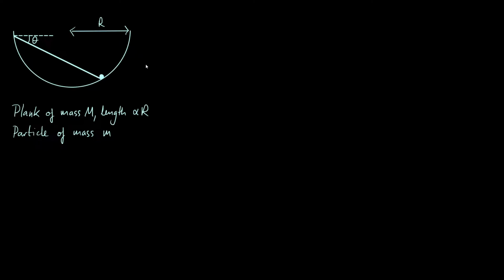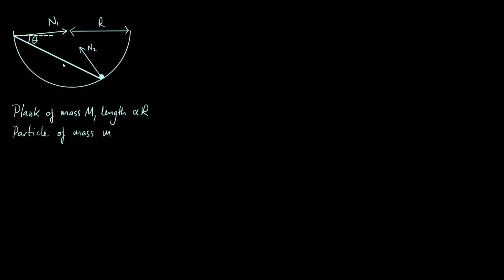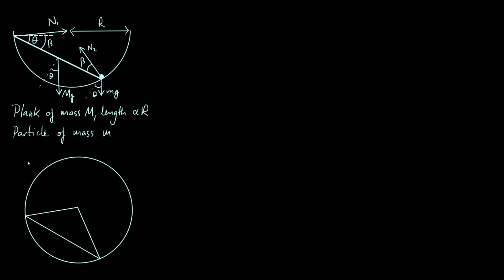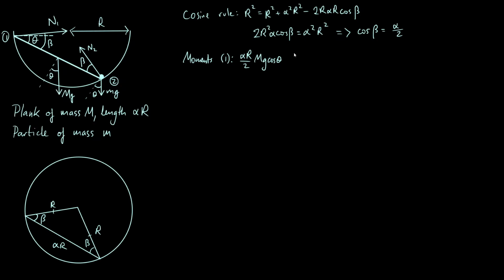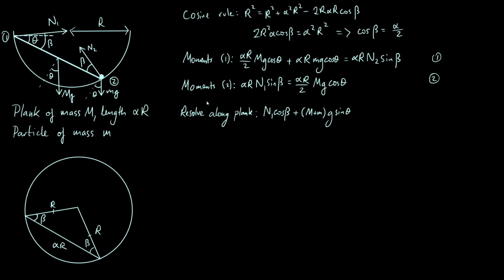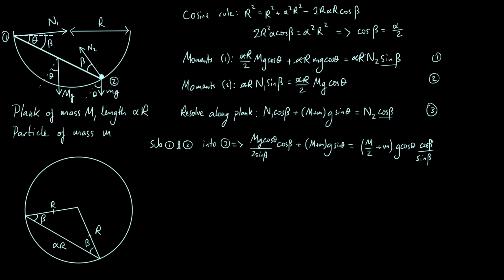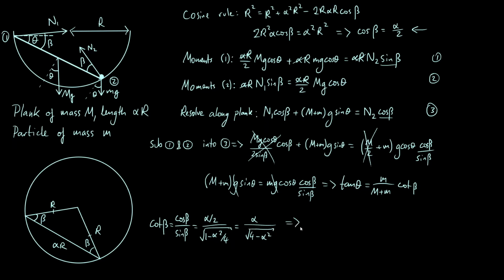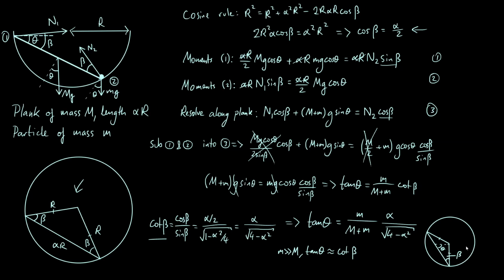Plank in a bowl: an interesting statics problem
We have a uniform plank with a massive particle attached to one end. If we place the plank in a frictionless hemispherical bowl, what angle will it make with the horizontal in equilibrium?

About me: I studied Physics at the University of Cambridge, then stayed on to get a PhD in Astronomy. During my PhD, I also spent four years teaching Physics undergraduates at the university.